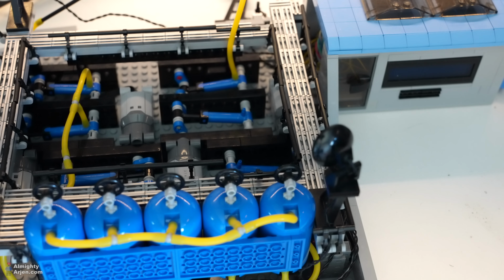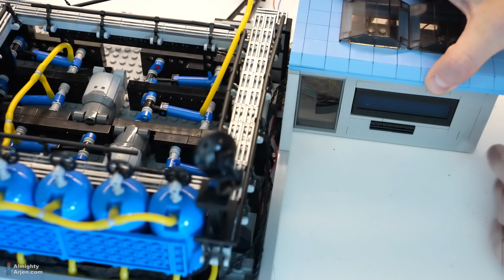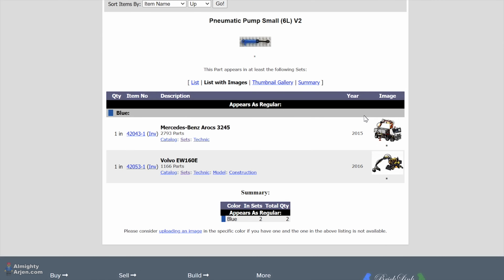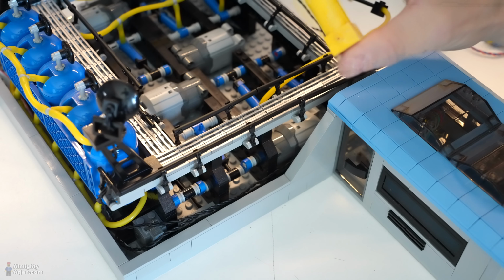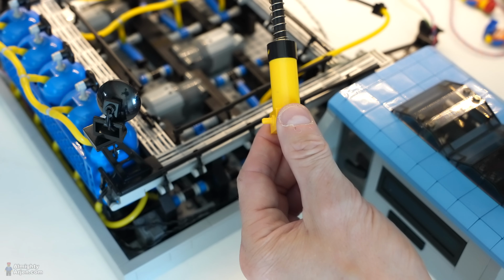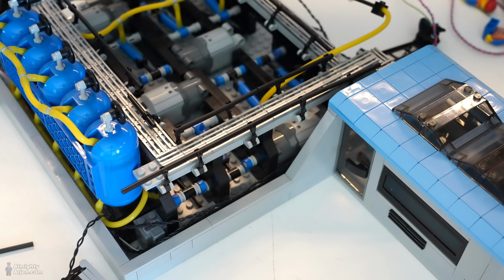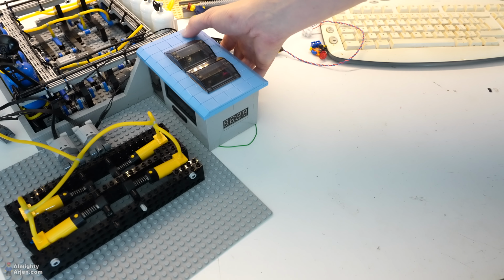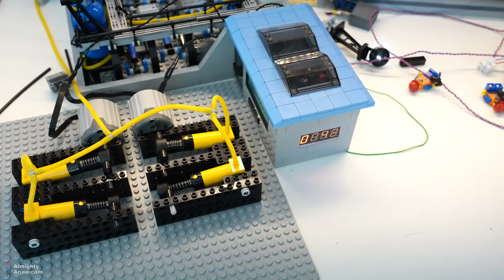Lego train automated container terminal WIP E28: fixing the air compressor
Lego train container terminal (fully automated by Arduino) Work In Progress series episode 28! In this episode we're fixing the leakage problem of the air compressor.